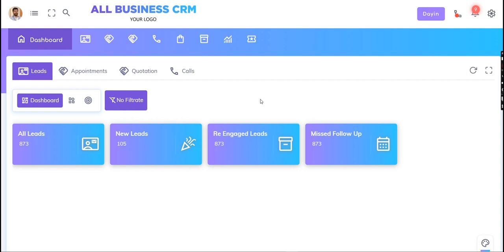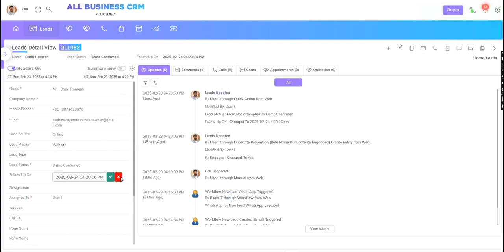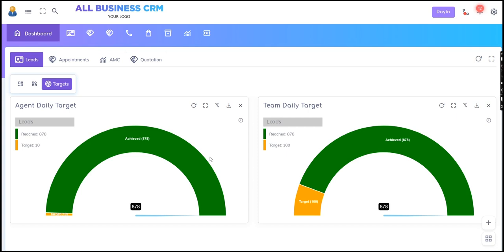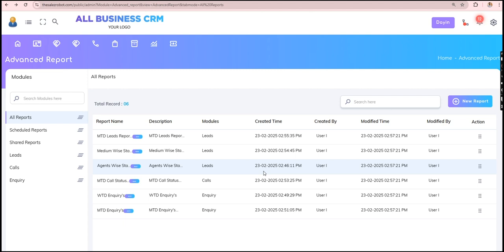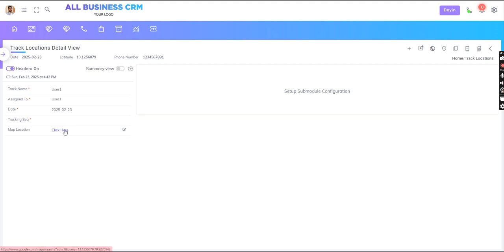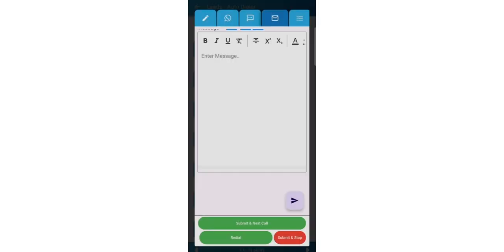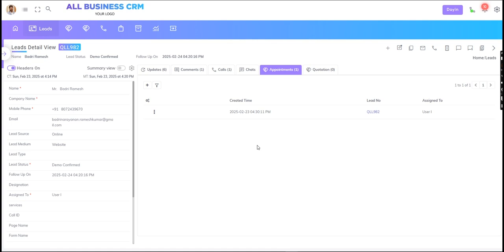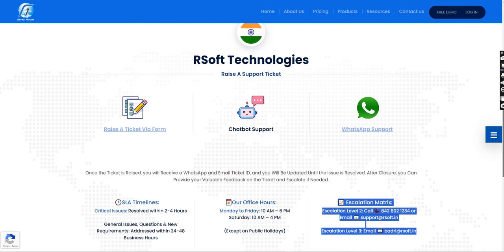RSoft – The All-in-One CRM for Business Growth!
Say goodbye to scattered data and missed opportunities! RSoft’s AI-powered Business CRM streamlines your entire sales and customer management process.

💡 Key Features:
✅ AI-Based Lead Management – Capture, track & convert effortlessly
✅ Automated Follow-ups & Smart Reminders – Stay on top of every deal
✅ Sales Pipeline Tracking – Monitor progress and forecast revenue
✅ Multi-Channel Communication – WhatsApp, Email, SMS & more
✅ Seamless Integration with 1,500+ CRMs – Connect all your tools
✅ Mobile-Friendly & Super Easy to Use – Work anytime, anywhere

🔗 Try RSoft Today!